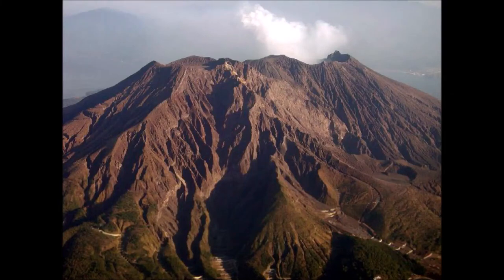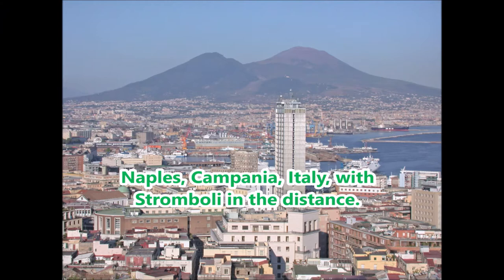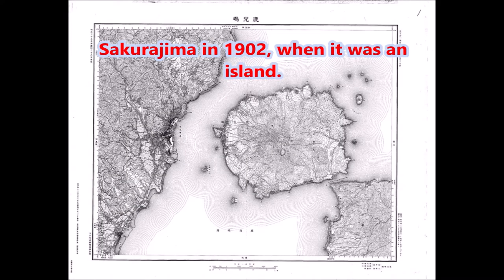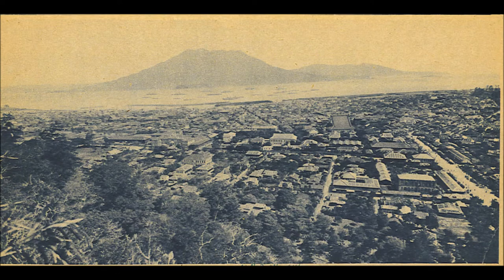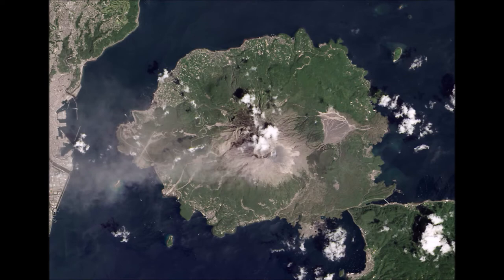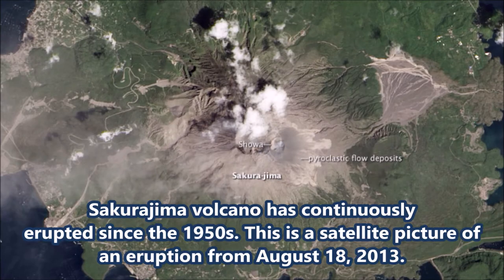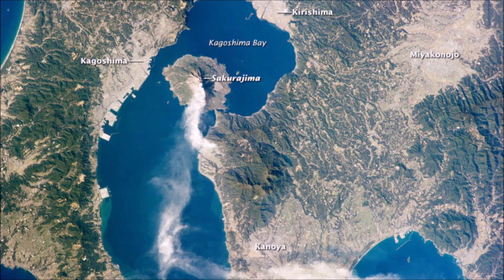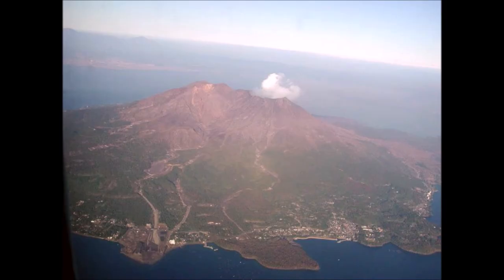Sakurajima: From Island To Peninsula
Sakurajima, Japan's most active volcano, has shaped the land nearby.  Geography is dynamic, and volcanic activity of Sakurajima, shaping what was once an island, is an example of this.
Follow TheGeoScholar on social media.